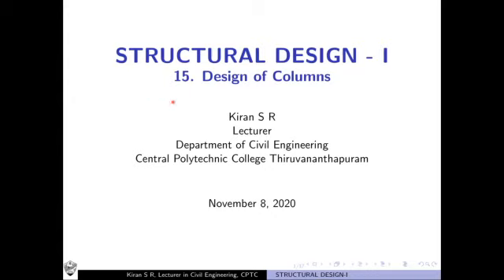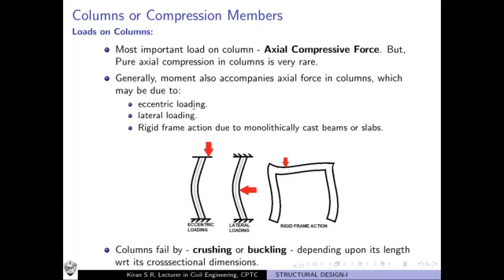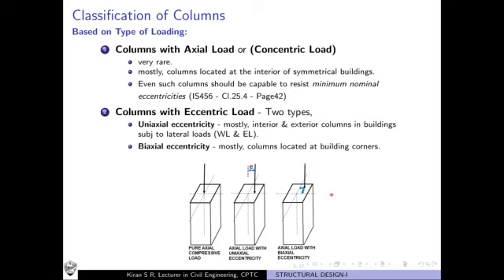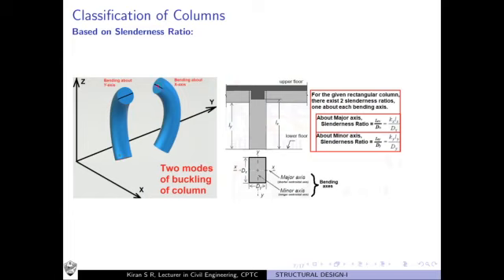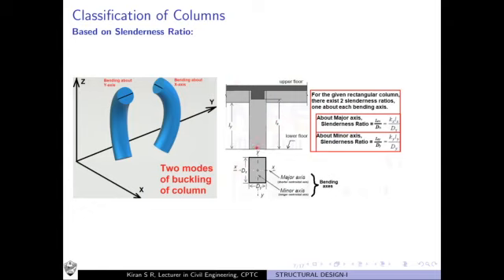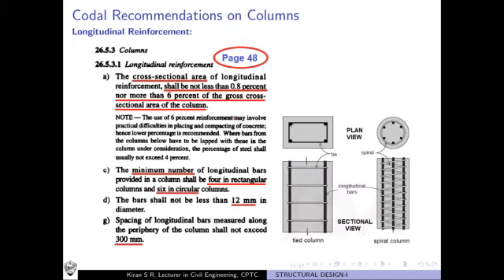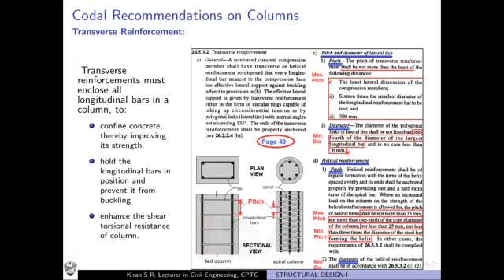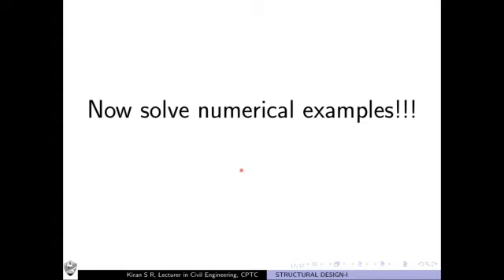Structural design 1 - 36 Design of columns